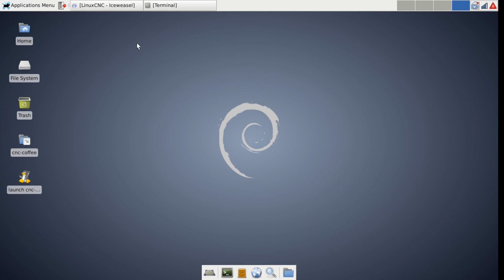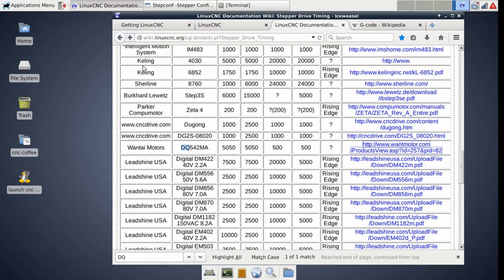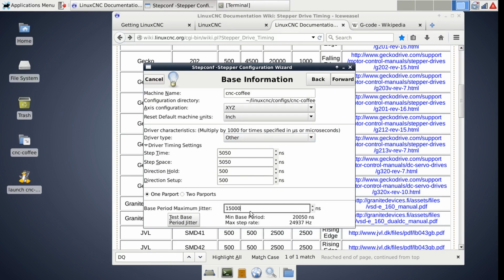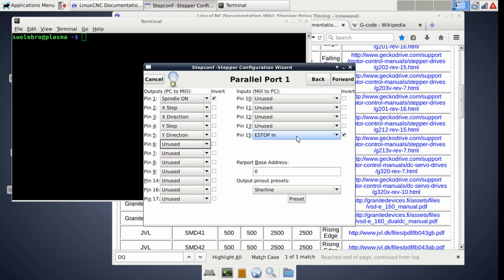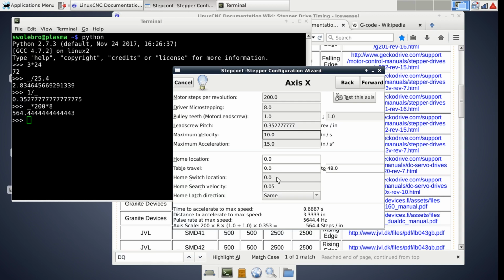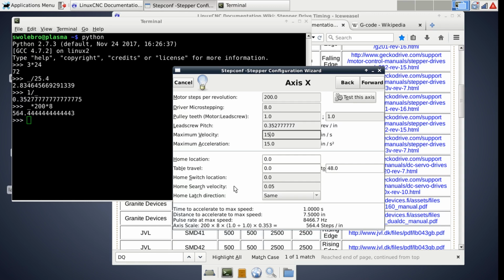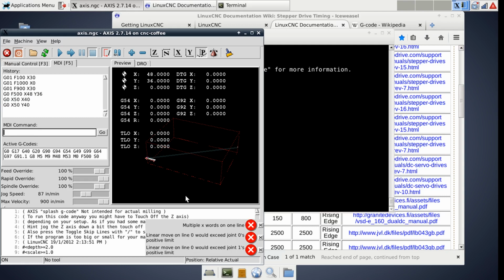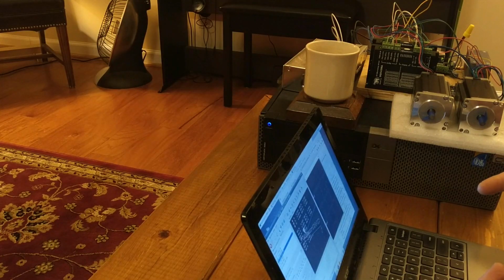LinuxCNC: Software Configuration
Upshot: The last installment of this prototyping/demo work, discussing the software side of things. Now on to building the machine.

Topic index:
00:00 - Intro & other resources
02:16 - Virtual machines (and how they don't work)
03:53 - Installation
05:35 - Stepconf Wizard for stepper motors
07:00 - Stepper drive timing
08:50 - Thread timing, latency, & the realtime kernel
13:00 - Parallel port pin settings
15:25 - Axes configuration, lead pitch
16:49 - Axes configuration, velocity and acceleration
18:53 - Affects of hardware on step precision and speed
20:45 - Limits and homes
22:48 - Running the AXIS GUI
24:51 - Loading a gcode file

Additional LinuxCNC documents of mine, and links to other people's video and/or files can be found on my GitHub project here: